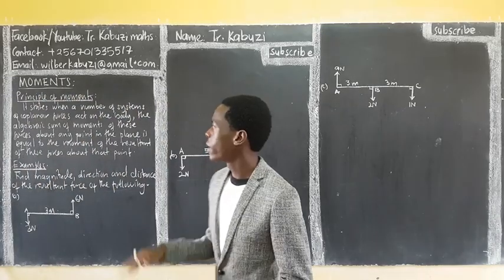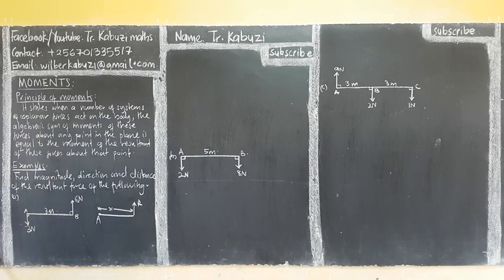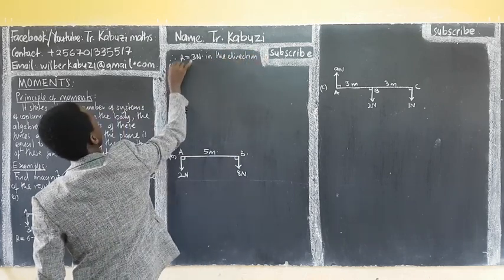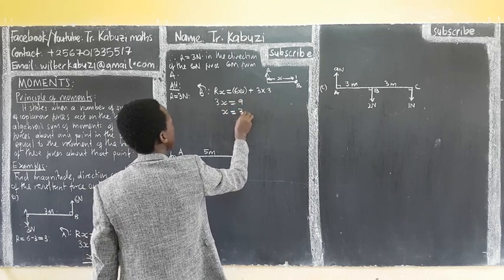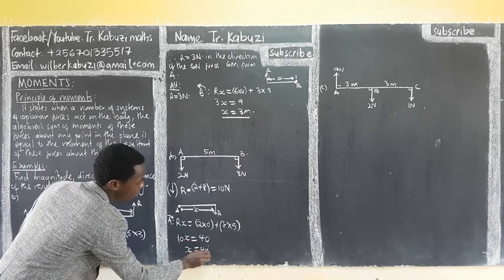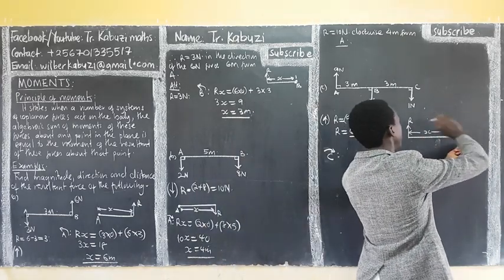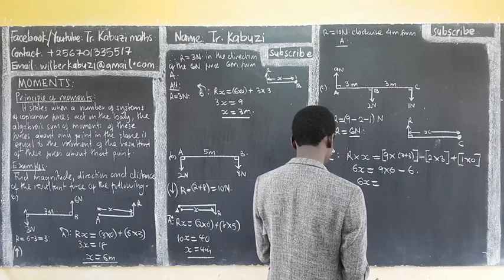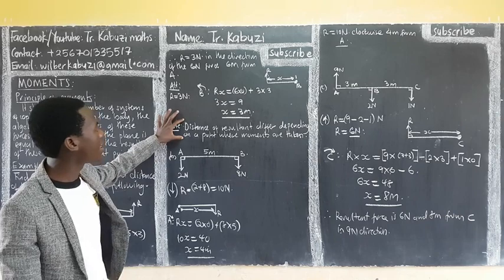Principle of moments : lesson 5...........